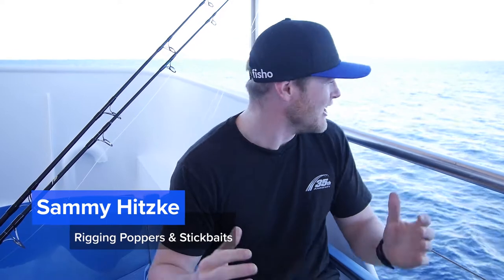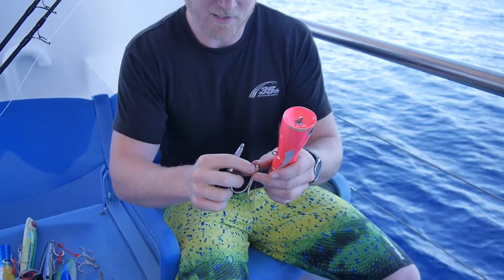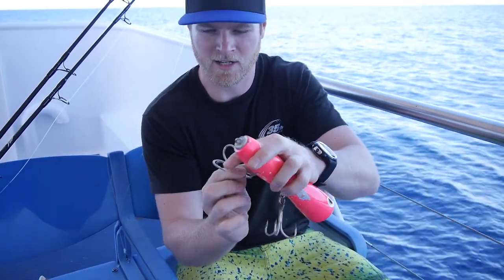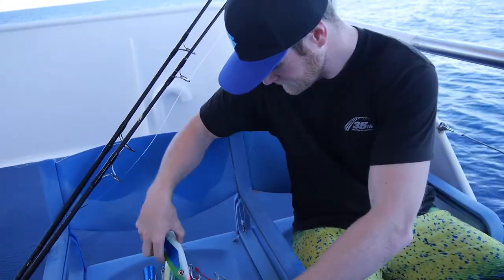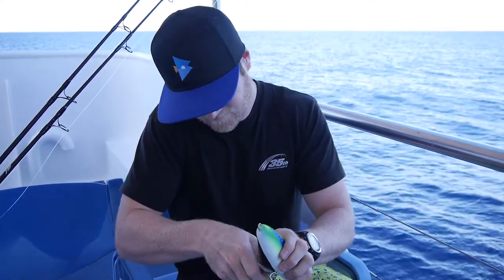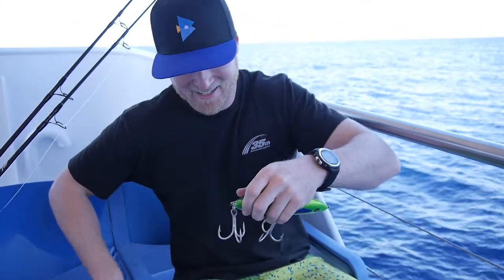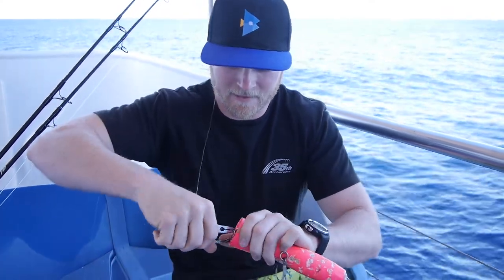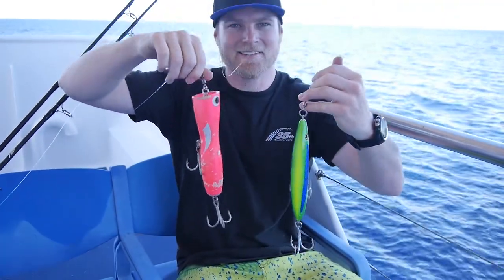How to Rig Poppers & Stickbaits | Fisho App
When you see the size of the fish and aggressive takes that occur on top when these presentations are thrown in the right spot, you'll realise just how important it is to rig poppers and stickbaits right.